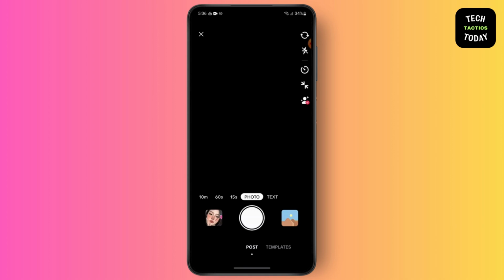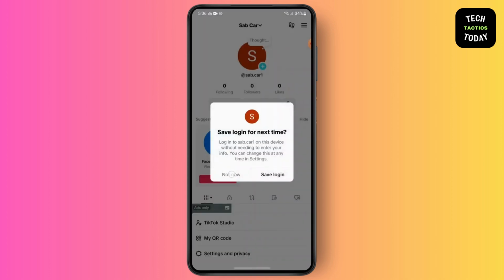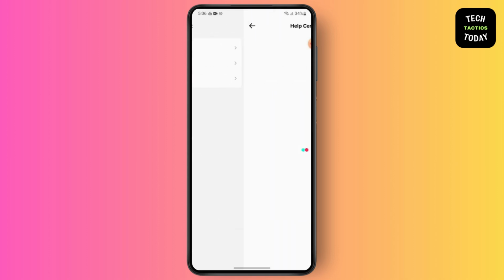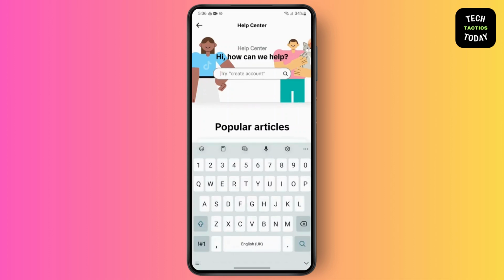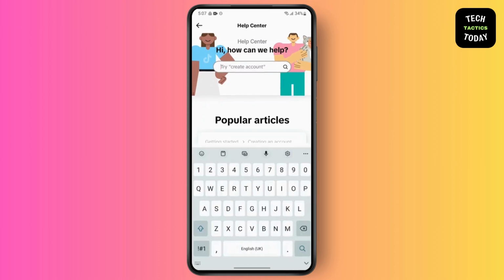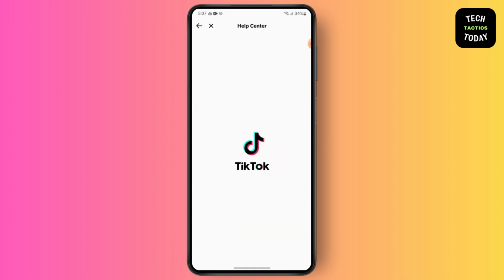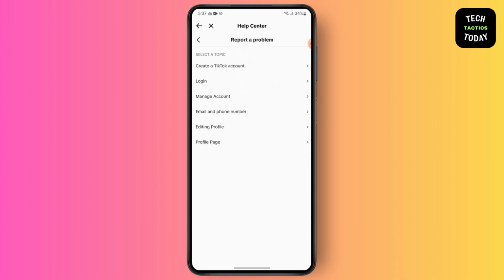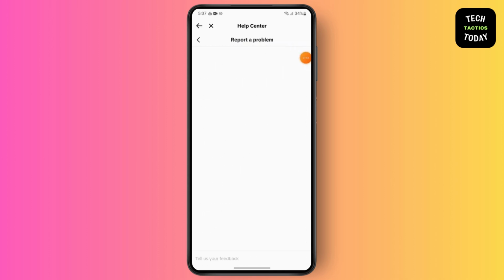How to Fix Suspended TikTok Account | Fixed 2024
Title: How to Fix Suspended TikTok Account | Fixed 2024

Description:

In this video, we’ll guide you through the steps to fix a suspended TikTok account. Whether your account was suspended due to a violation or an error, we’ll cover the methods for appealing the suspension and regaining access in 2024.

Steps Covered:

Understand Why Your Account Was Suspended:
Learn the common reasons TikTok accounts get suspended and how to find the suspension notice.

Appeal the Suspension:
Discover how to submit an appeal to TikTok if you believe your account was wrongfully suspended.

Submit a Support Request:
Step through the process of contacting TikTok’s support team for additional help.

Follow Up on Your Appeal:
Learn how to track your appeal status and the next steps if your suspension is lifted.

Prevent Future Suspensions:
Tips on how to avoid violating TikTok’s community guidelines to prevent future issues.

Additional Tips:

Advice on the timeline for account restoration after appealing.
How to ensure your account stays safe once it's reactivated.